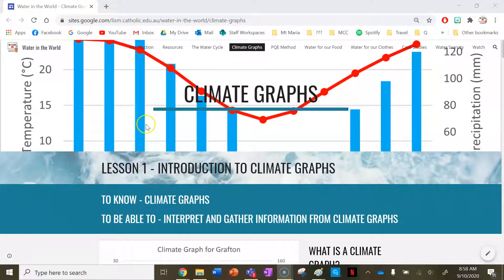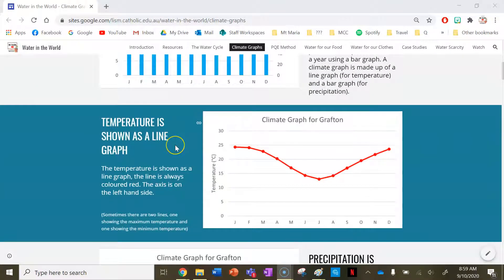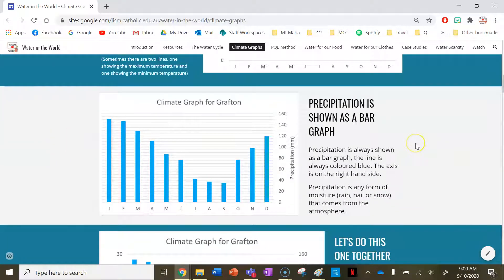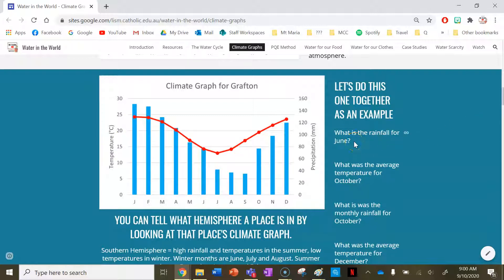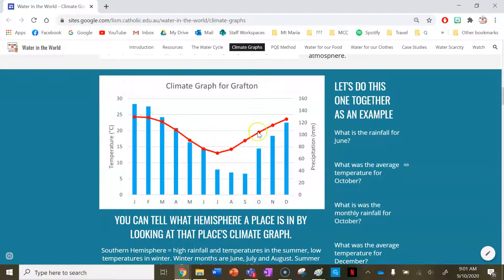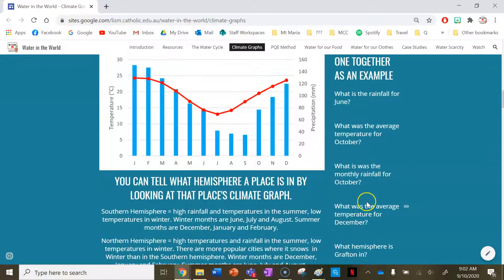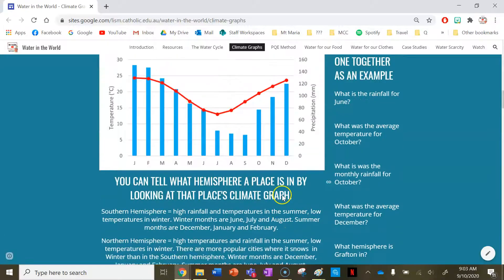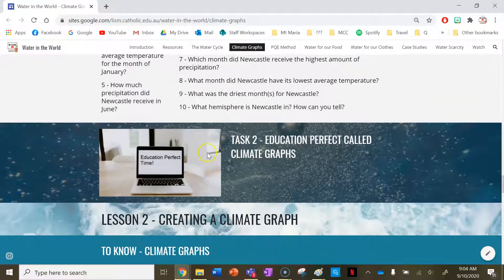Climate Graphs Lesson